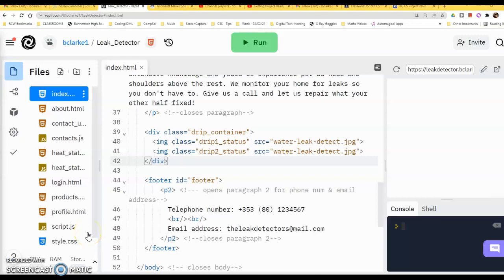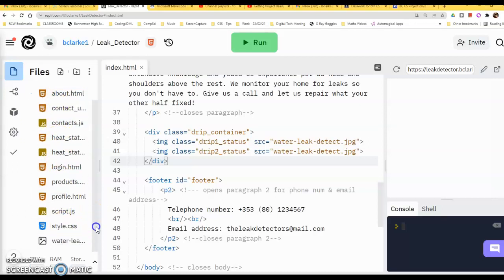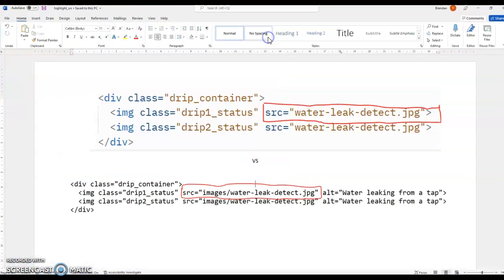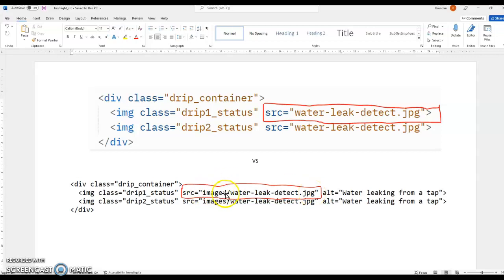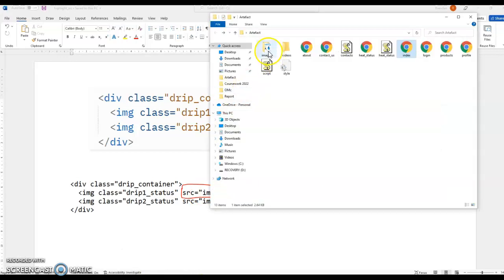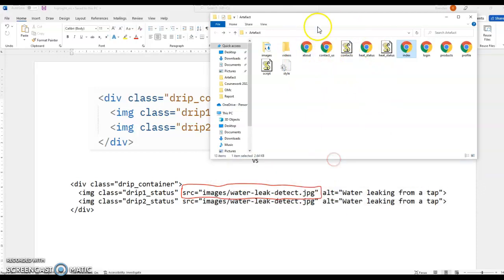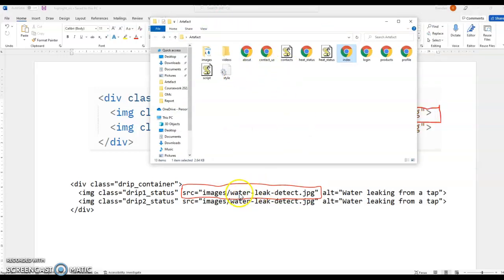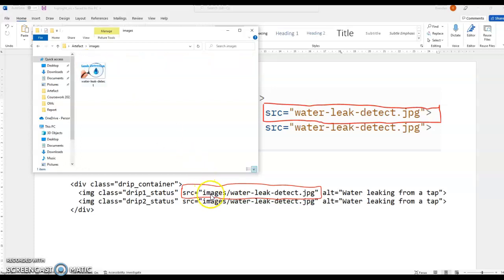#3 - Check Twice Cut Once